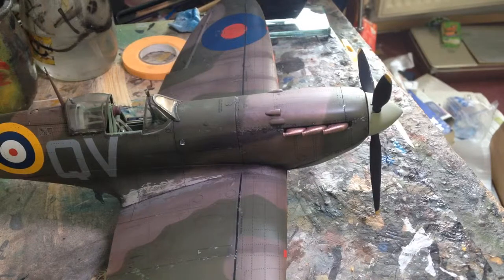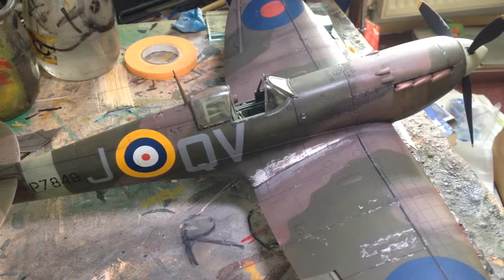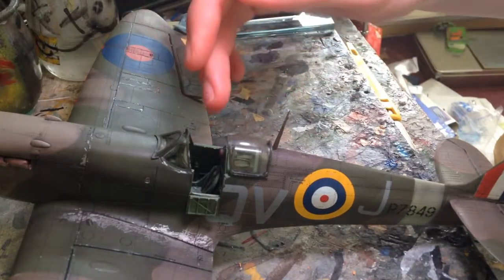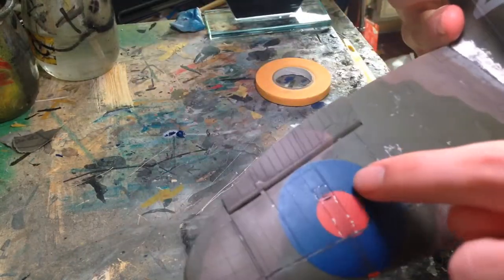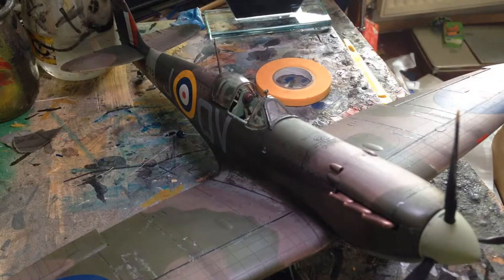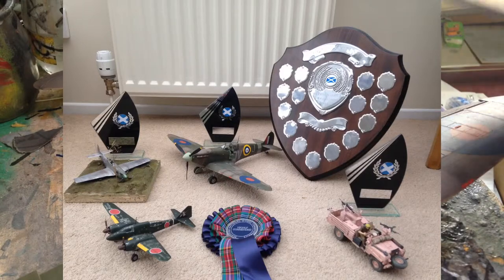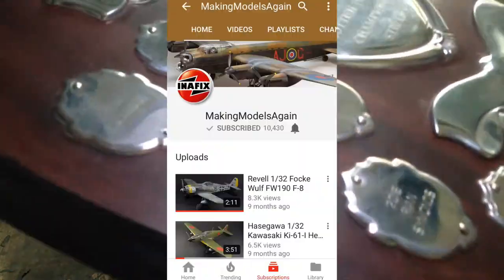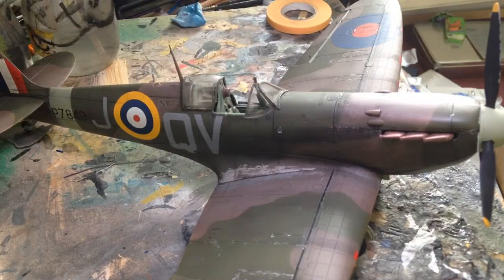Revell 1/32 Supermarine Spitfire mk.IIa reveal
The big Spitfire is done and I'm really happy that it won. Thanks again to MakingModelsAgain and I hope you enjoy 😊